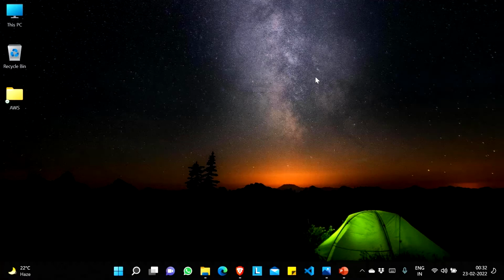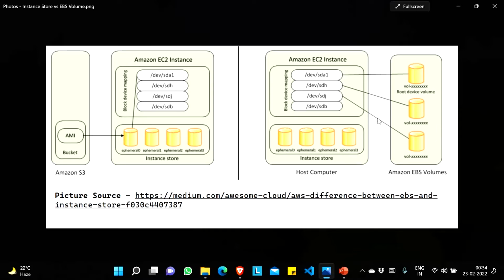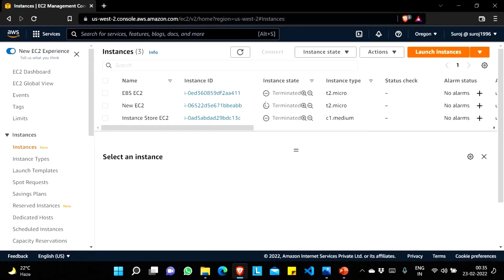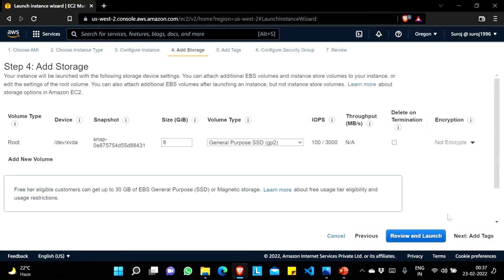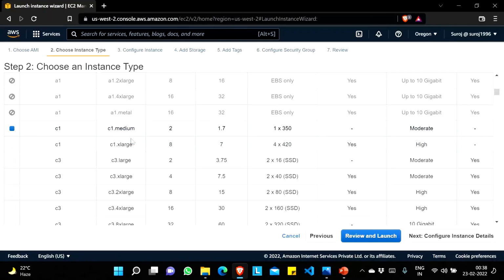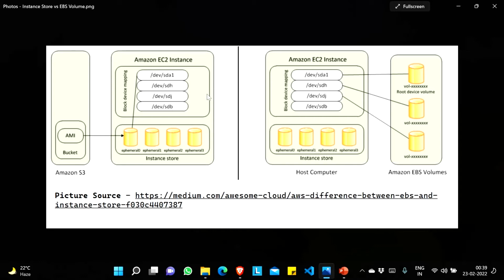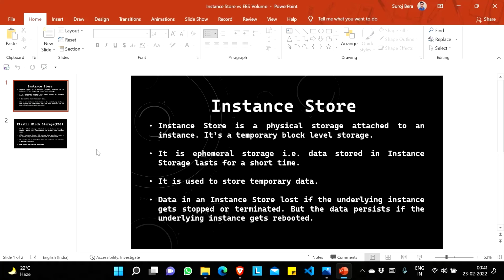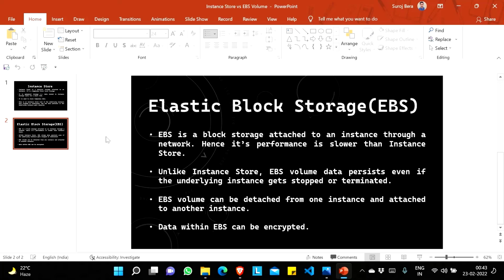AWS - 08 - Instance Store vs EBS Volume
This video will explain the difference between Instance Store and EBS volume with real examples.